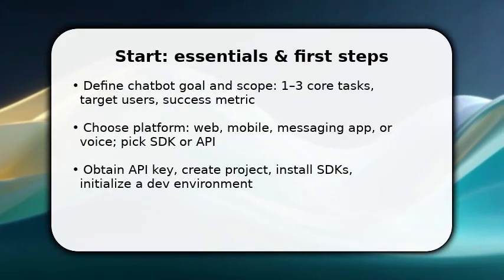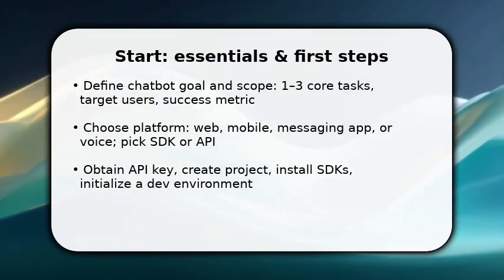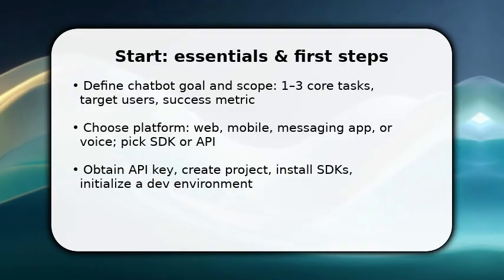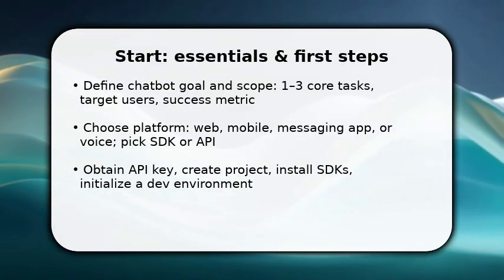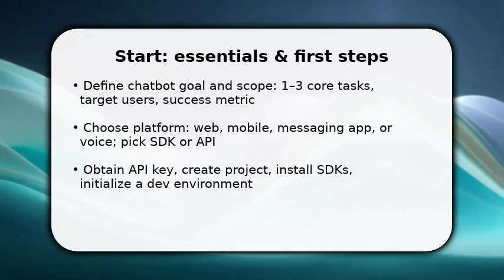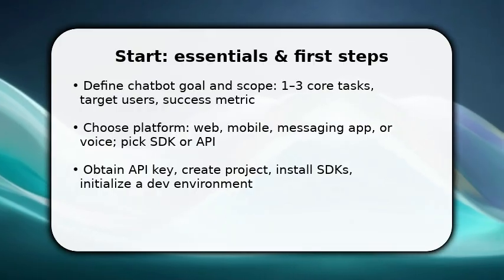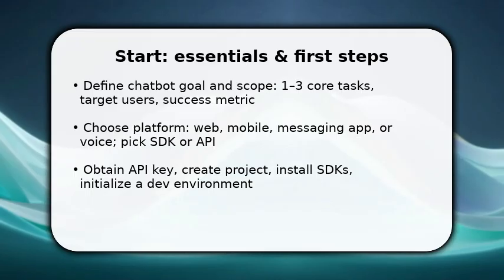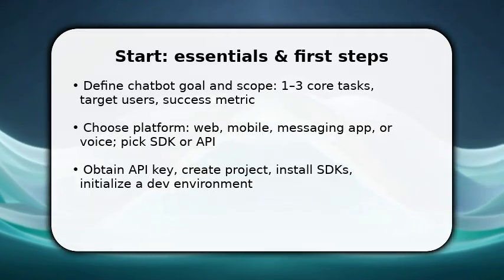How to Make a Chatbot Easily (full Guide)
How to Make a Chatbot Easily (full Guide) | 🔒 Surfshark VPN Deal — Stay private and secure. $1.99/mo + 3 Months Free ▸

Dive into the world of chatbots as we provide a comprehensive guide on creating your own. From understanding AI basics to implementing conversational interfaces, this video will equip you with all necessary skills and knowledge.

how to make a chatbot, chatbot creation tutorial, AI for beginners, conversational interface design, build your bot guide